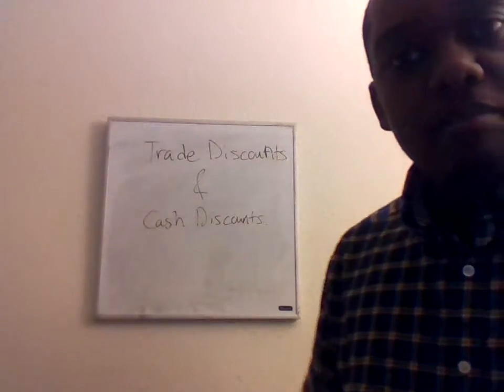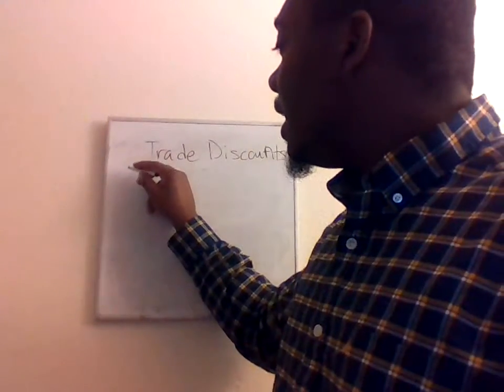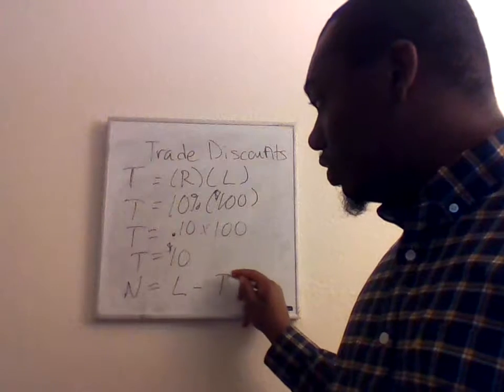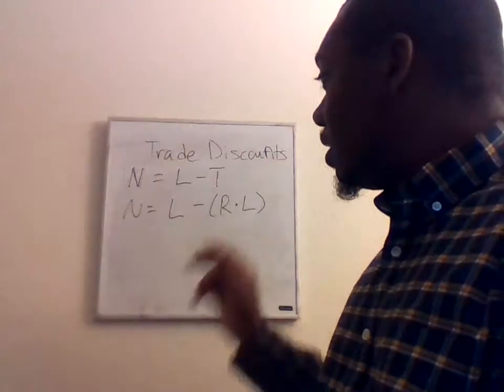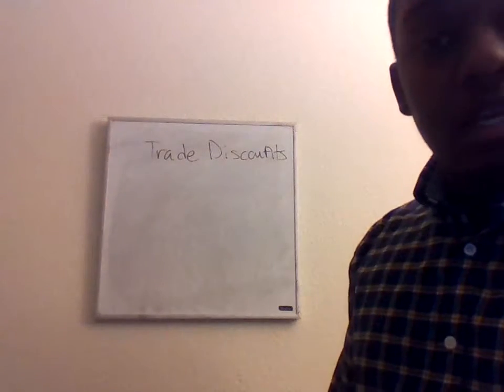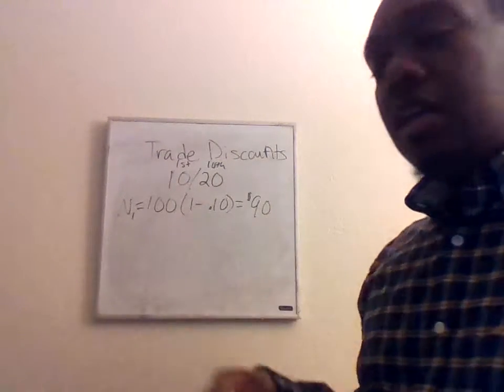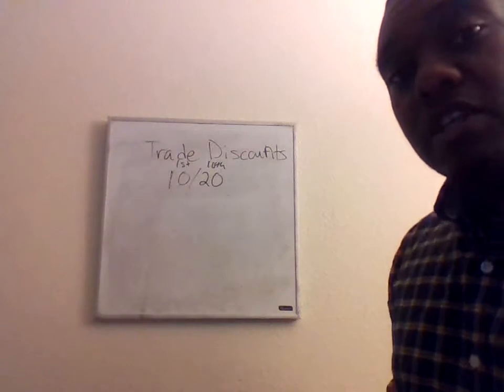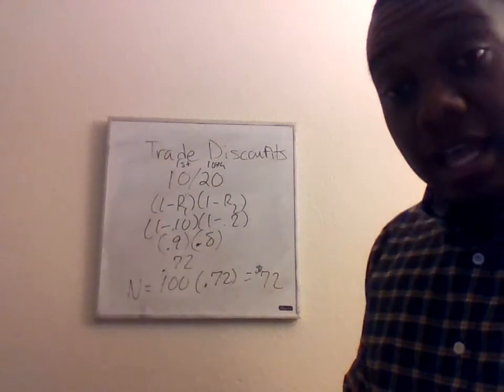Chapter 8 Trade Discounts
What is a Trade Discount? How can you calculate Trade discounts?